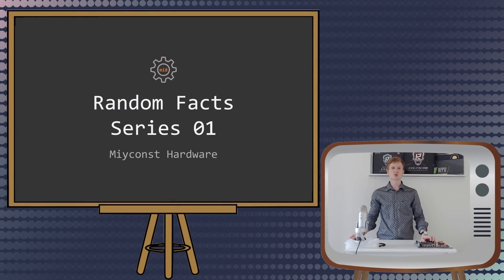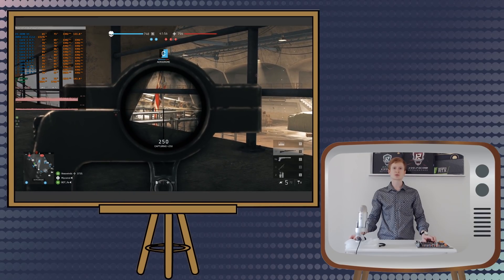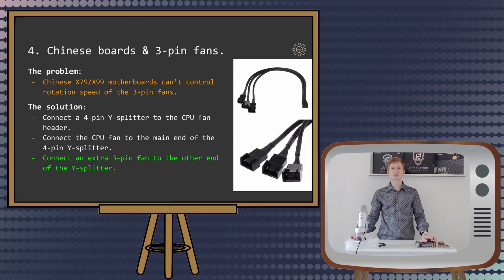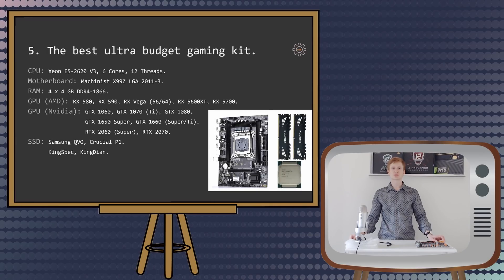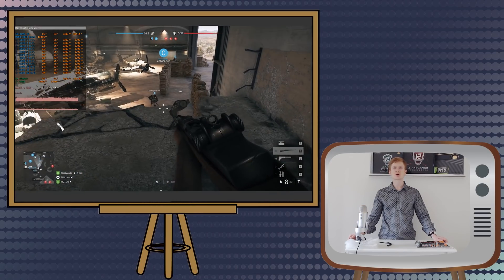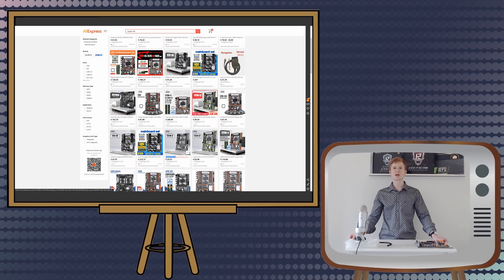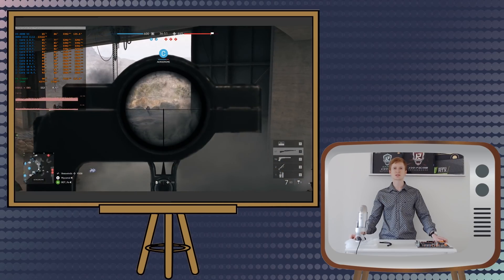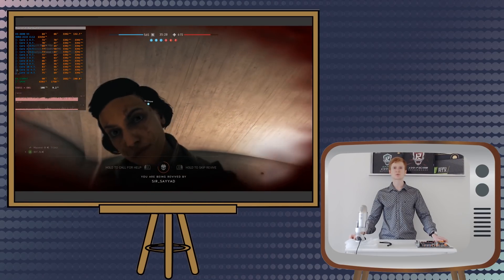🇬🇧 X99 News | X99 motherboards from JingSha & Huananzhi | DDR4 Compatibility | What’s next – RF01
00:00 Welcome to Miyconst Hardware
00:29 Do not update BIOS after wake up
01:00 Huananzhi vs JingSha BIOS
03:10 X99 & DDR4 RAM Compatibility Issues
04:57 Chinese motherboards & 3-pin fans
05:39 The best ultra budget gaming kit
06:38 The best budget gaming kit
07:37 The best modern budget gaming kit
08:05 The best home heating kit
08:50 X99 News
08:53 Xeon E5 V4
09:61 JingSha X99M-H / X99M-H2 / X99M-G2
09:47 JingSha X99 Dual F2 / Z8
10:43 JingSha X99-E8i
10:59 Huananzhi X99-AD4
11:22 Machinist X99Z statistics
12:23 Machinist X99Z BIOS from iEngineer
12:55 Me & Rafał (huanan.pl) are donating a JingSha X99 Dual to iEngineer
13:20 What’s next on the channel?

JingSha X99-E8i
JingSha X99M-H
JingSha X99M-H2
Alzenit X99-PE7
MSI X99-S04
Xeon E5-2620 V3
Xeon E5-1620 V3
Xeon E5-1650 V3
Xeon E5-2678 V3
Xeon E5-2690 V3
JingSha X99-D4 / X99M-H
JingSha X99-D8 / E5-2678 V3 / 32 GB RAM
JingSha X99 Dual
Huananzhi X99-F8D

My Ukrainian partner:
- Alex Povzun

My Italian partner:
- MirComputers / Gabriele Carbone